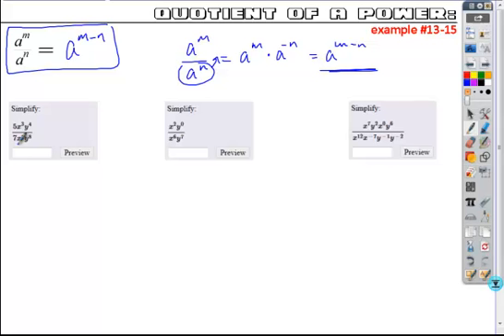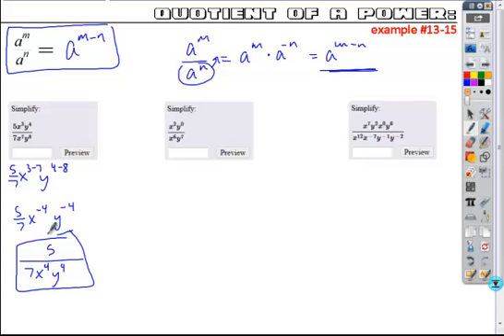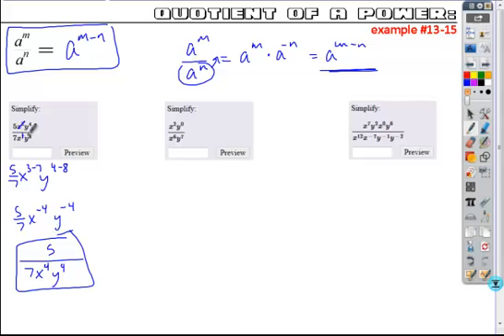2 1preHW13 15